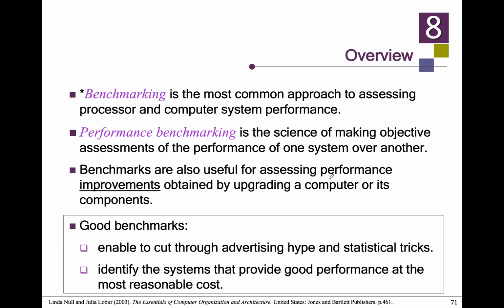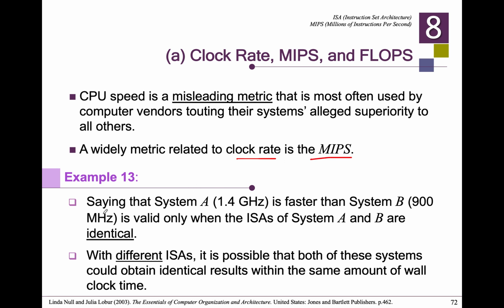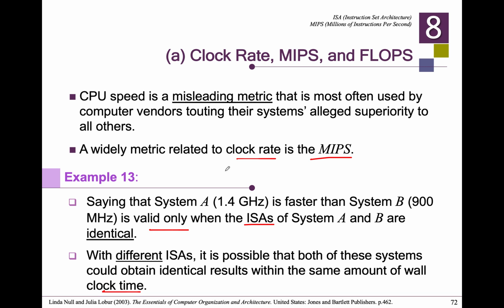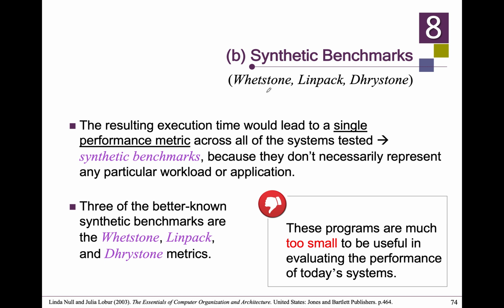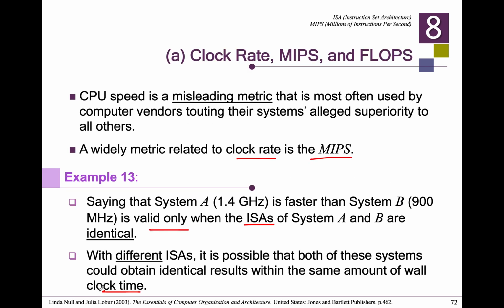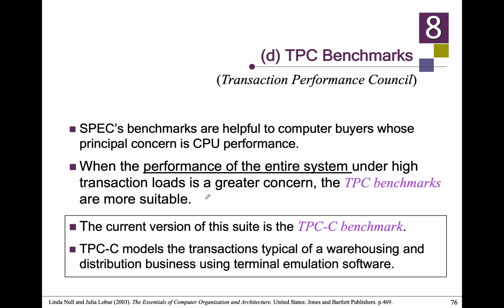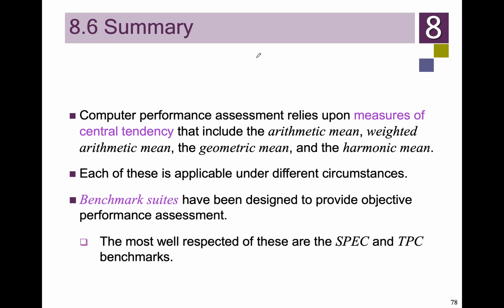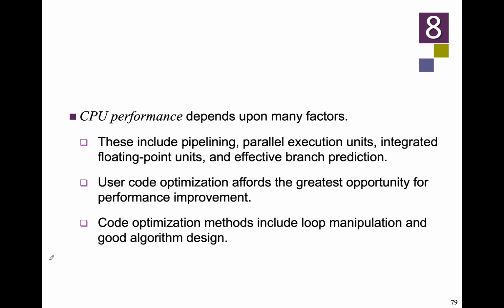Module 8.5 CoA